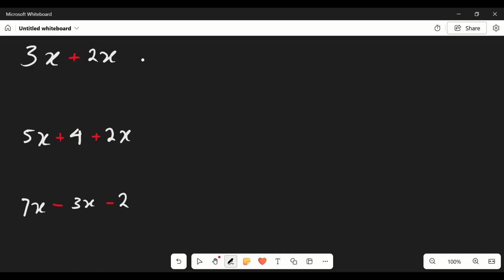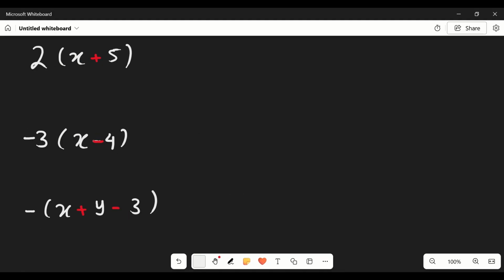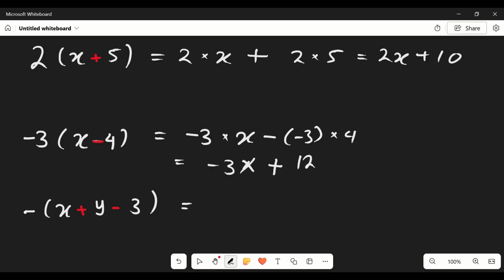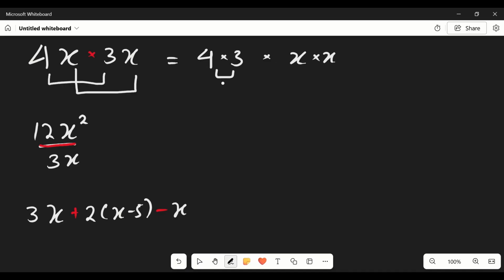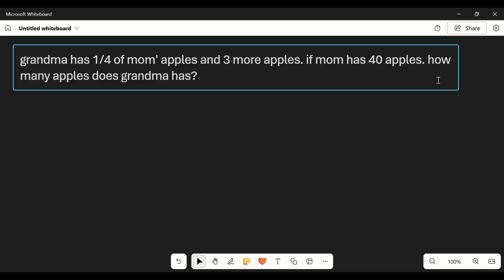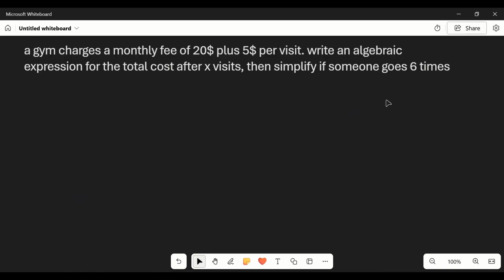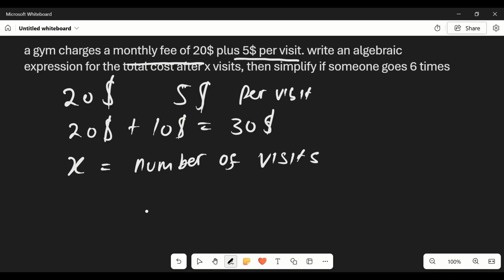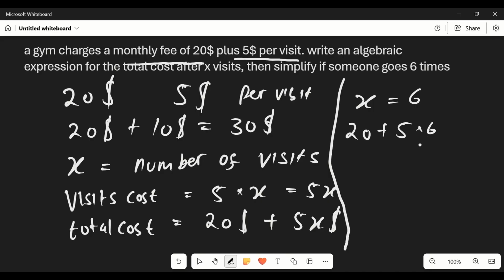Basic Algebra Operations(Solving easy to hard Problems)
Want to master basic algebra operations from easy to hard problems? In this video, we go step-by-step through addition, subtraction, and multiplication of algebraic expressions